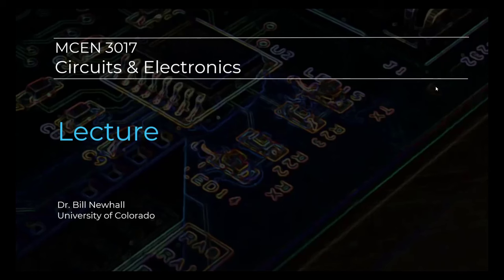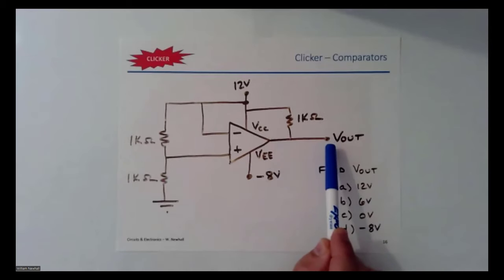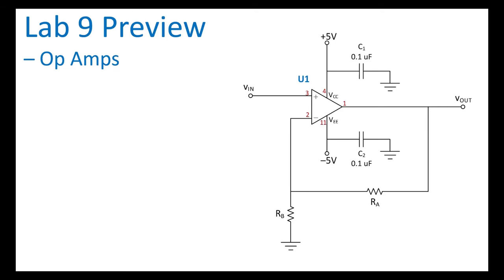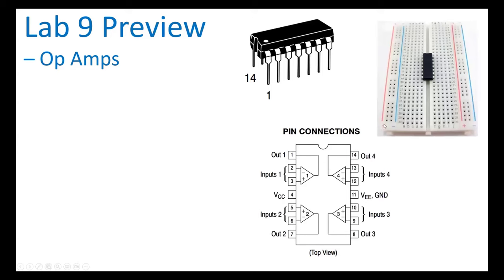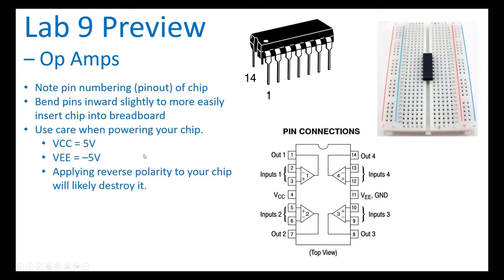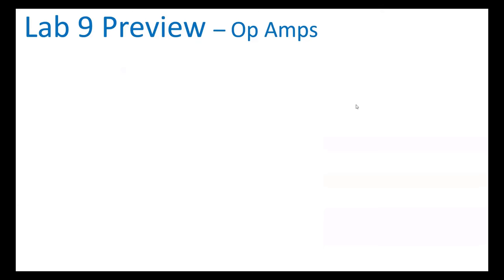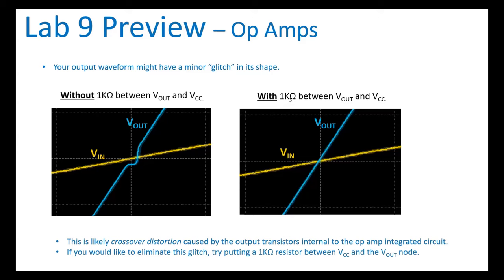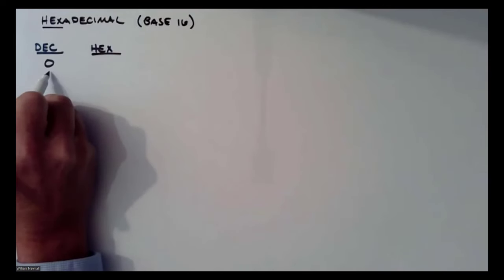Circuits & Electronics - Lecture 21 (Spring 2024)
• Hexadecimal Numbers
• Combinatorial Logic
• Logic Gates